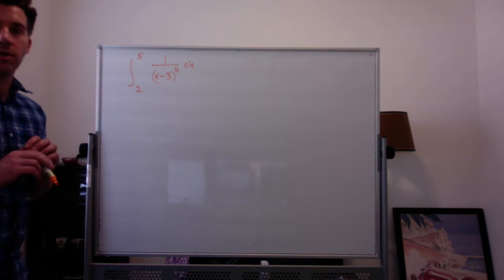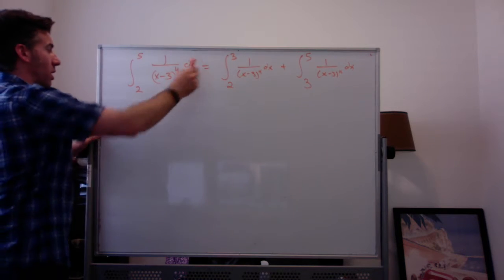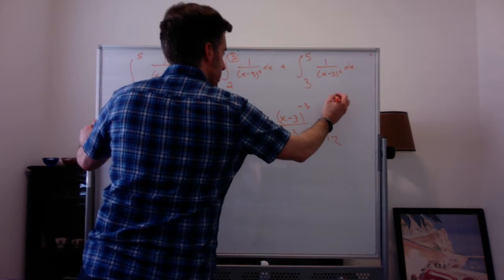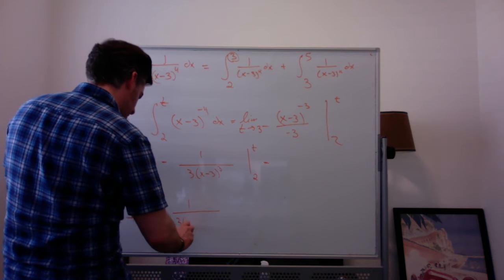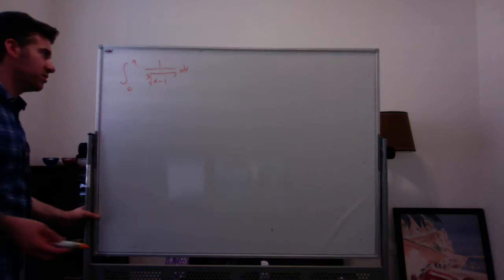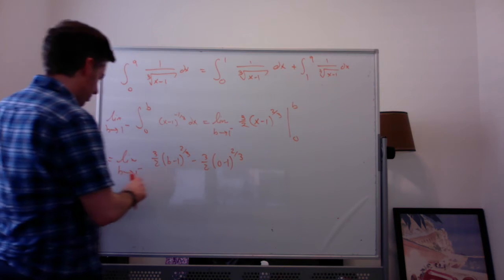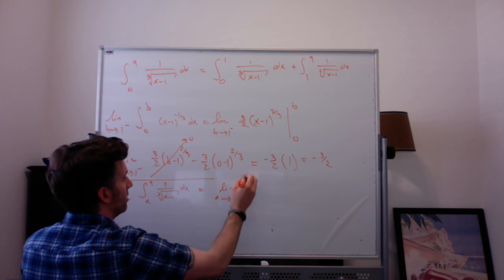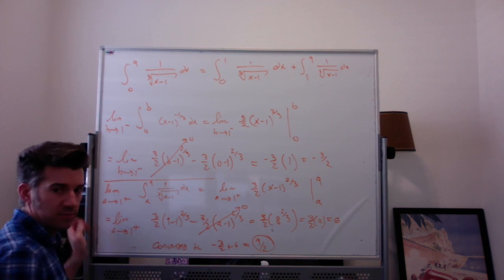Improper Integrals 5